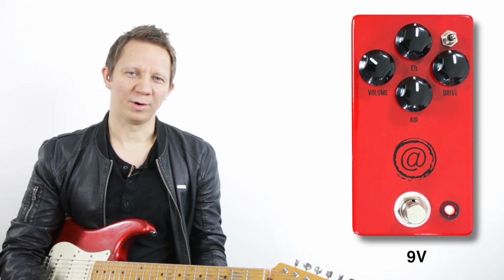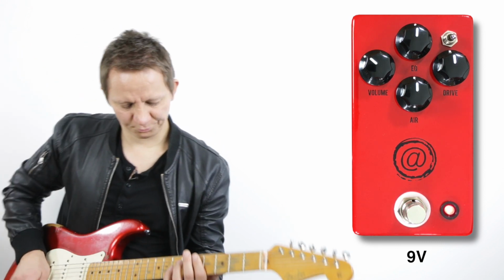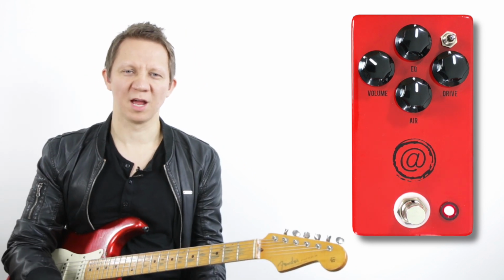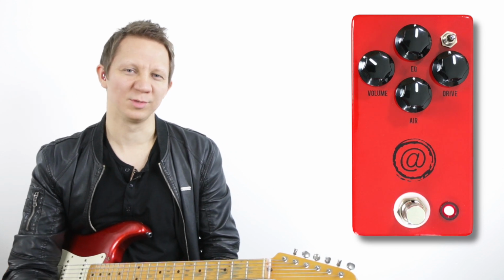9v vs 18v Power JHS Andy the AT (Andy Timmons)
Find great deals on the AT on Reverb . com

Signal Chain, Fender Stratocaster into the JHS The AT  then into a  1974 Marshall JMP 100w